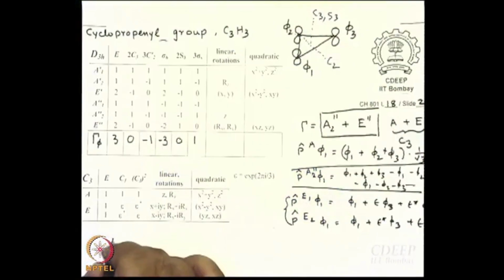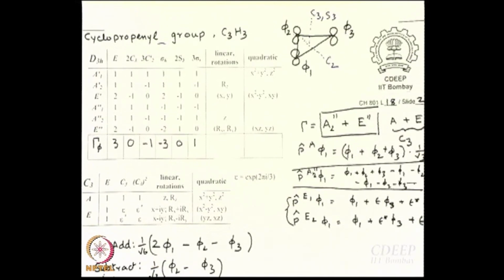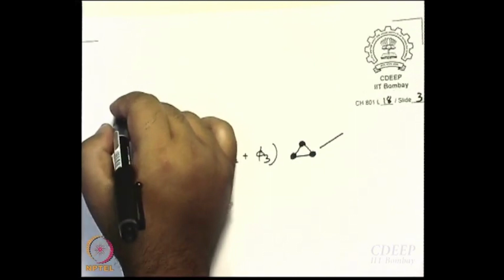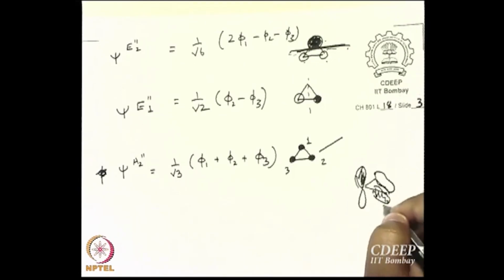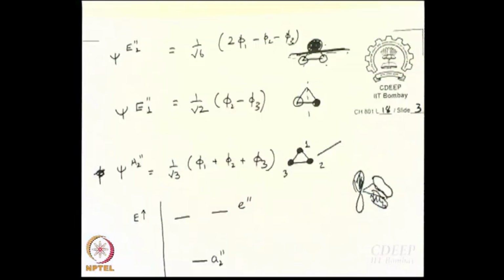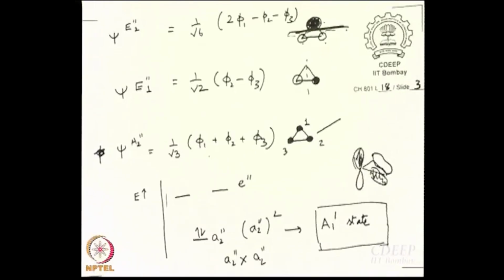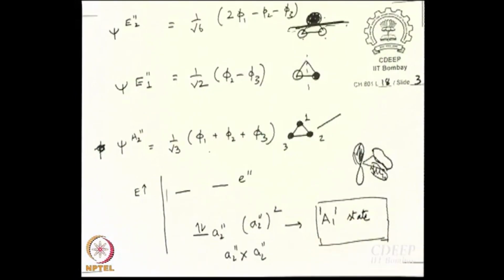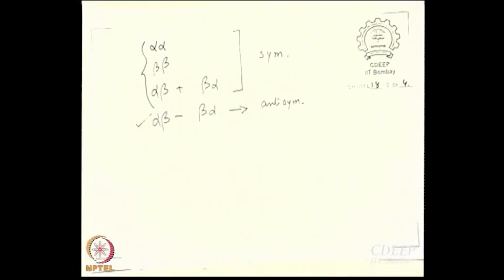Lecture 54 : SALCs as Pi-MO, Cyclopropenyl group